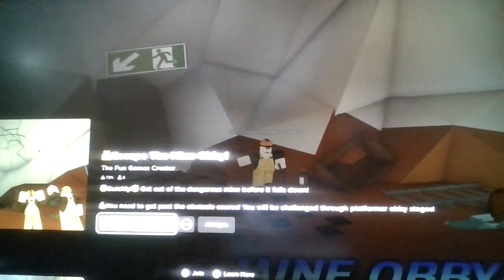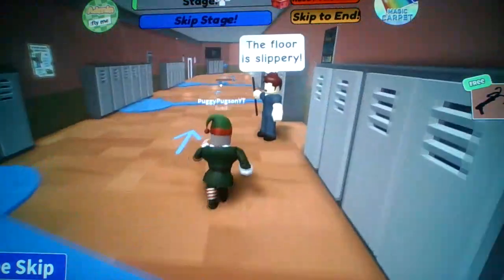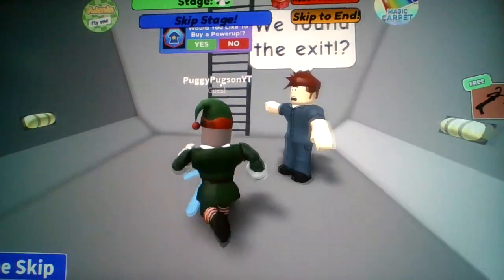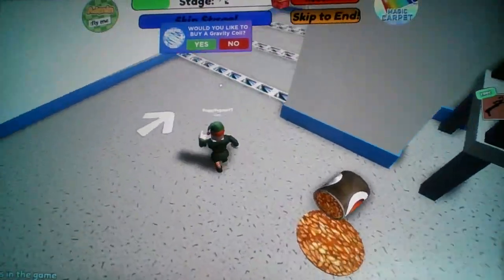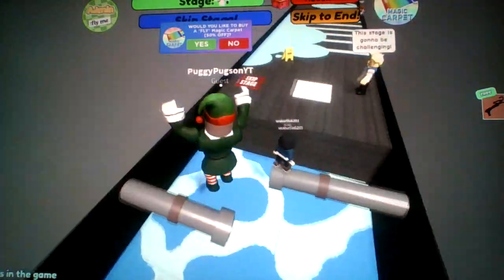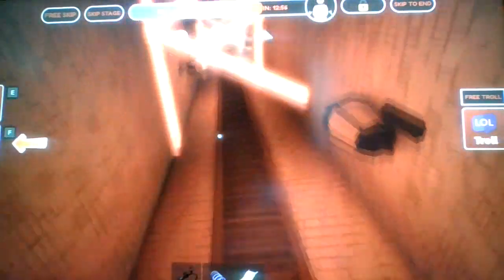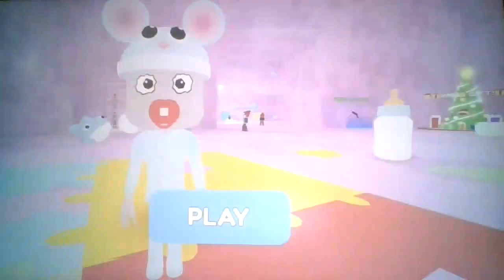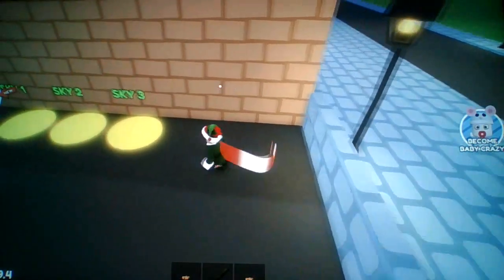Puggy Finds Random Roblox Obbies and plays them in one single video...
FNWP 5 comes out on January 1st, 2024, get ready to spend the night!